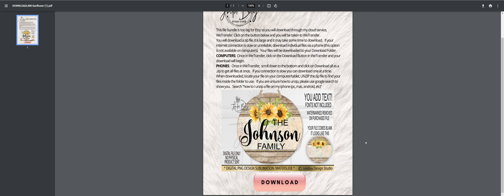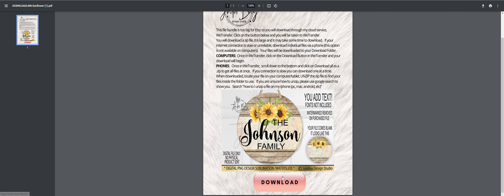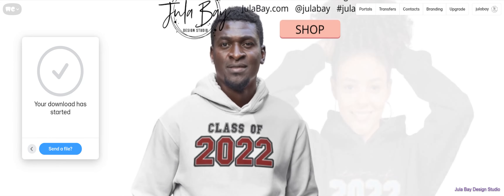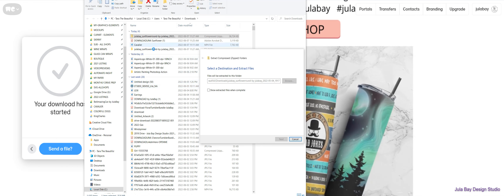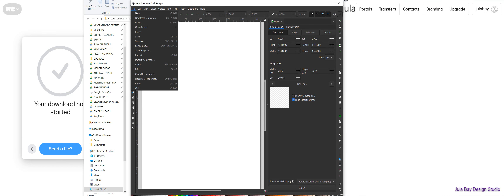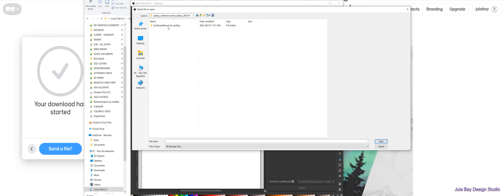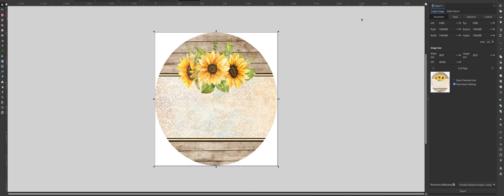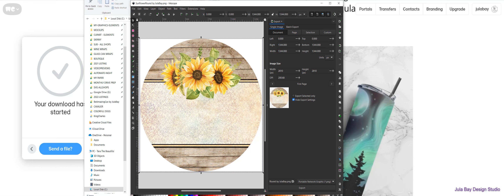Downloading a JulaBay PNG File Purchased from Etsy and Opening it in Inkscape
Sublimation Designs by Jula Bay Design Studio are original and high quality for the best prints!

*** International purchase In our Etsy Shop or Design Bundles Shop